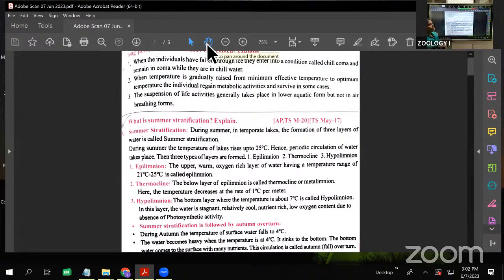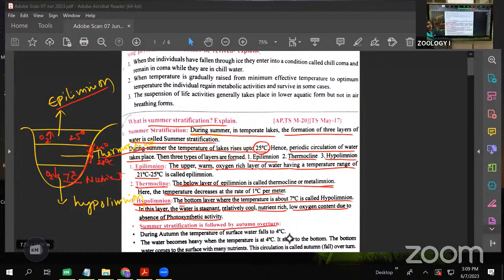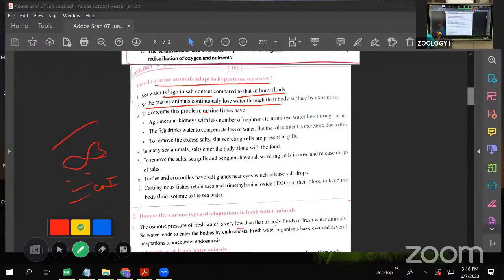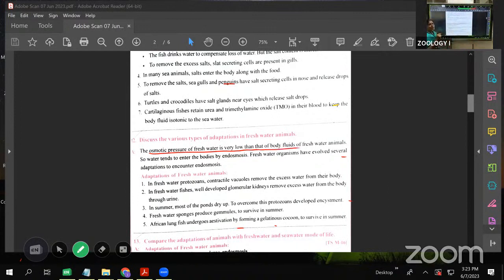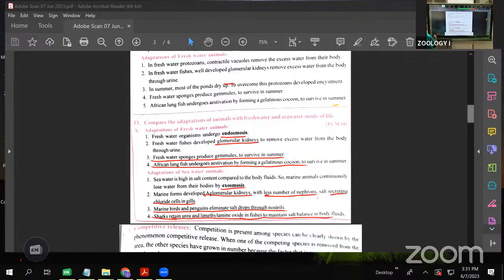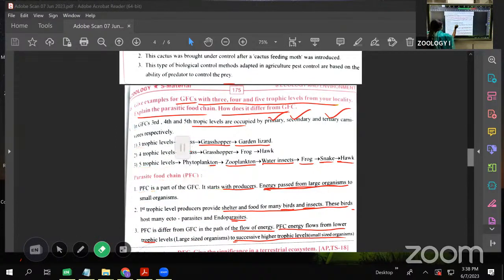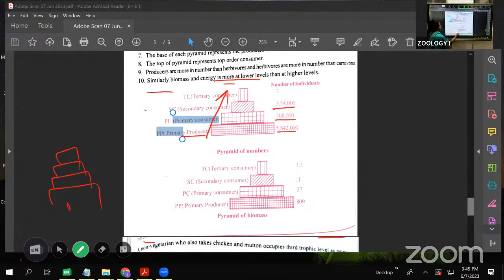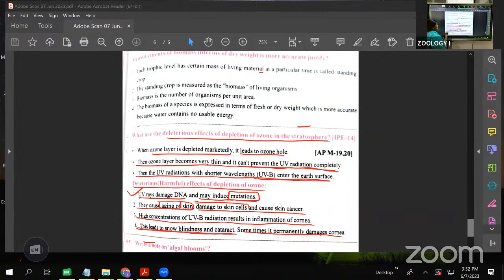ZOOLOGY I :SIASAT-MS INTENSIVE SUPPLEMENTARY COACHING (07-06-2023)